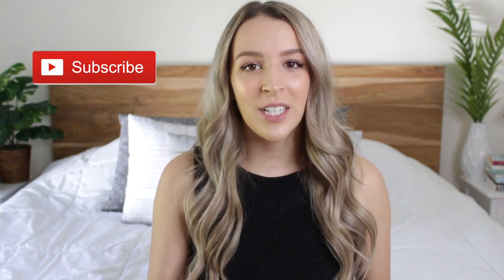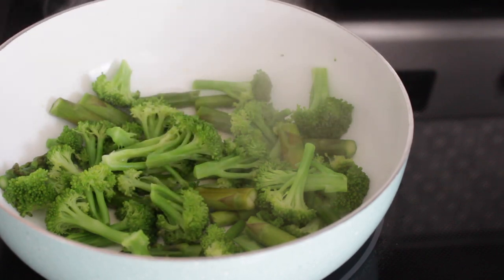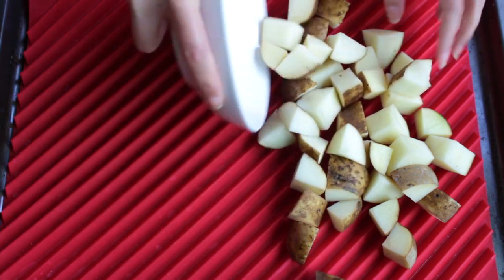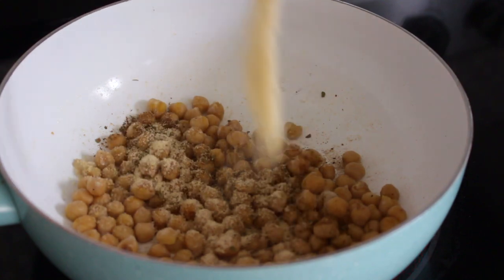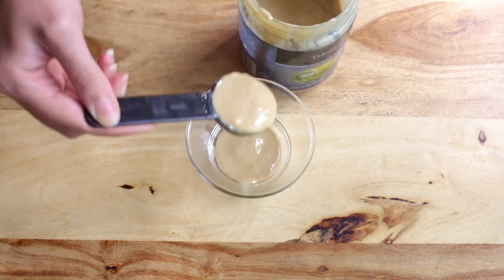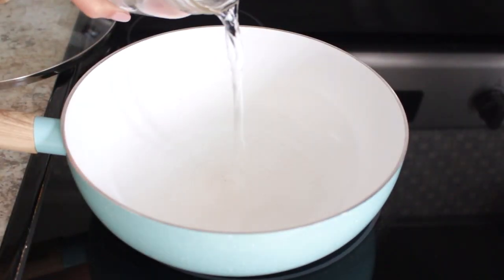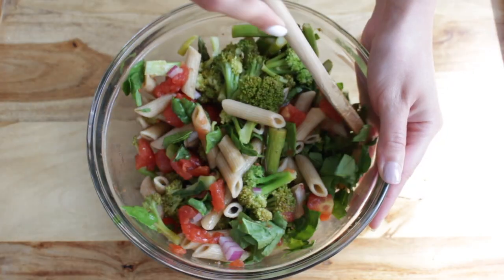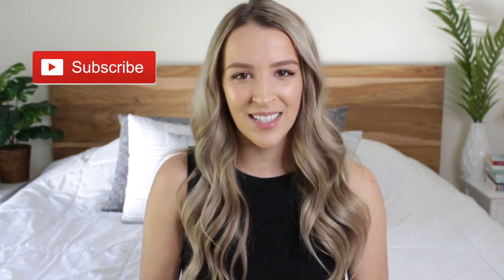How to BOOST Iron Levels on a Vegan Diet | Easy IRON RICH Vegan Meals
Here is how to boost your iron levels on a vegan diet + easy vegan meals that are rich in iron.

How do vegans get iron ? In this video I will list vegan foods that are high in iron and show you recipes that are very high in iron to help you raise your iron levels on a vegan diet.

▽▽ INGREDIENTS:

Iron rich BBQ chickpea buddha bowl:

potatoes
1 cup of quinoa
chickpeas
broccolis
cashews
2 tbsp tahini
spinach
1 tbsp lemon juice
1 tbsp maple syrup

Iron rich broccoli + asparagus salad:

pasta
tomatoes
broccolis
asparagus
lemon juice
spinach
red onions
heamp hearts
basalmic vinegar

Surfaces - Loving

Jeff Kaale - Monday